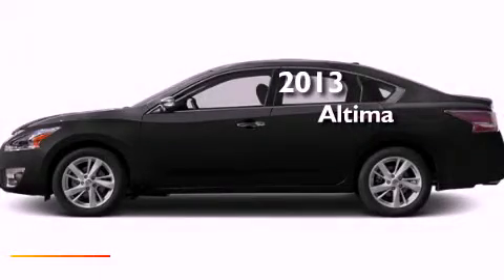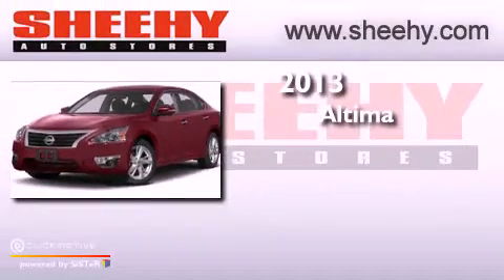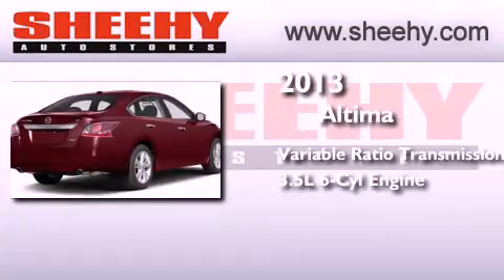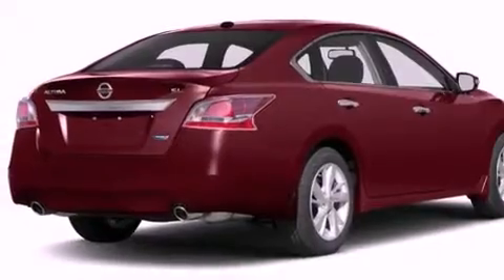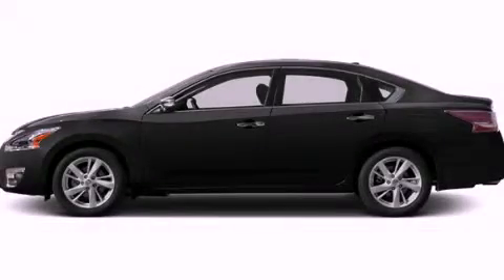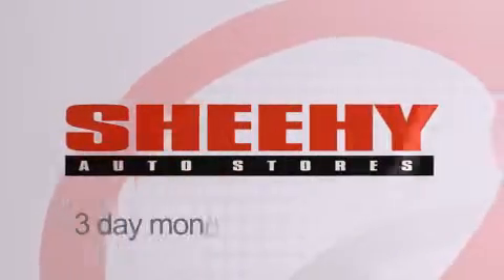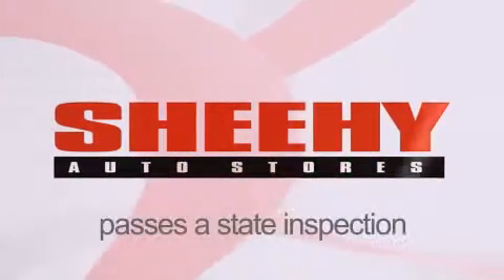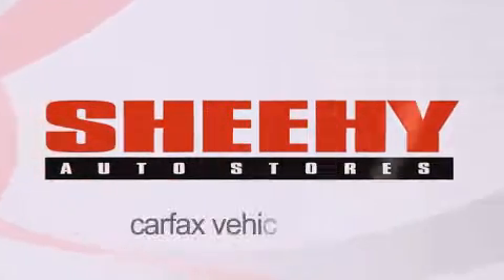2013 Altima Richmond VA 23233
Year : 2013
 Make :
 Model : Altima
 Engine : Gas V6 3.5L/213
 Trans . : Variable
 Exterior : Super Black

 Interior : Charcoal
 Stock : Z210352